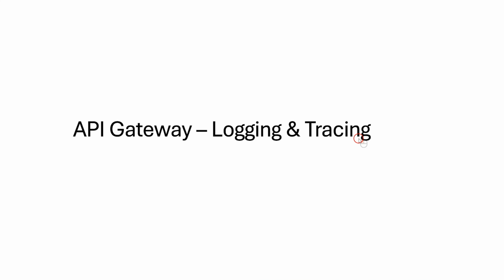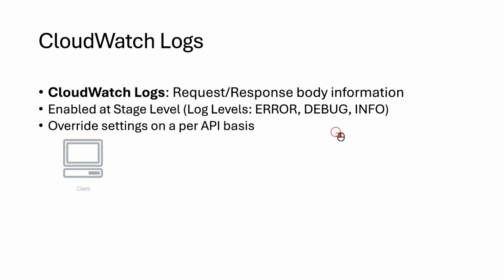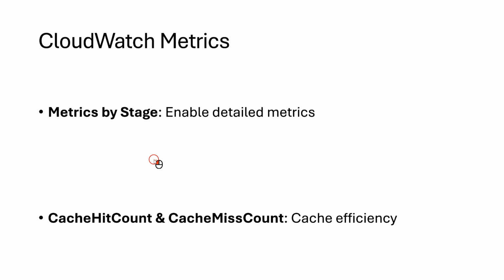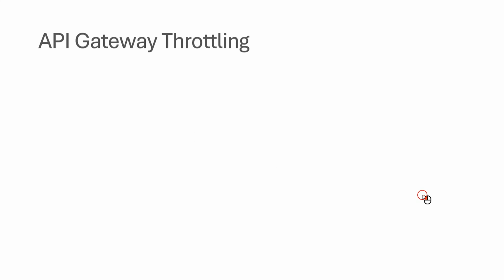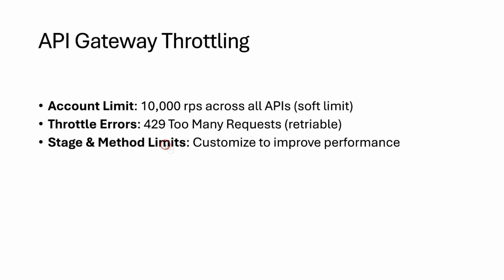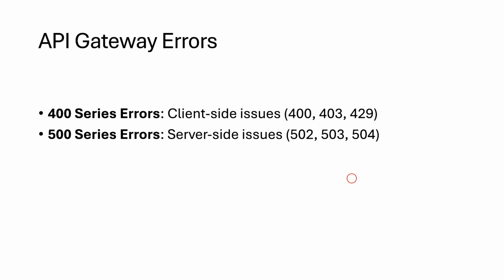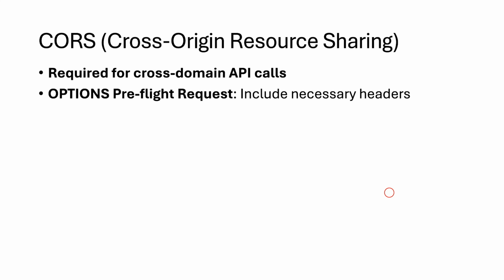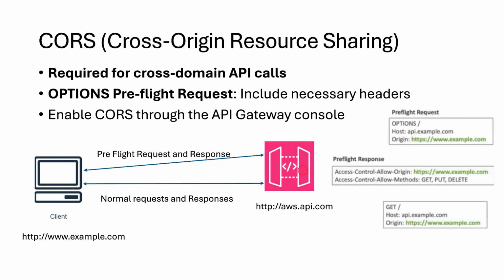Master AWS API Gateway Logging & Tracing: A Comprehensive Guide (2024)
Elevate your API observability with Episode 27 of our AWS course!

Unleash the power of API Gateway logging and tracing:

Monitor API Performance: Track requests, errors, and latency for insights into API behavior.
Debug Issues Efficiently: Utilize tracing to pinpoint performance bottlenecks and errors.
Hands-on mastery: Configure logging and tracing in API Gateway for comprehensive observability.
No prior AWS experience required! We'll guide you step-by-step through the process.

Bonus: Learn valuable tips for optimizing your API logging and tracing setup. ✨

Whether you're a developer, architect, or DevOps engineer, this episode is your key to ensuring the reliability and performance of your APIs.

Click now to gain complete visibility into your API Gateway!

In Episode 27 of the AWS comprehensive course, we dive deep into API Gateway Logging and Tracing. Learn how to enable logging, monitor API performance, and trace API calls with AWS CloudWatch and X-Ray. This hands-on tutorial covers best practices for debugging, enhancing API performance, and gaining insights into API requests. Get a complete walkthrough with practical examples.